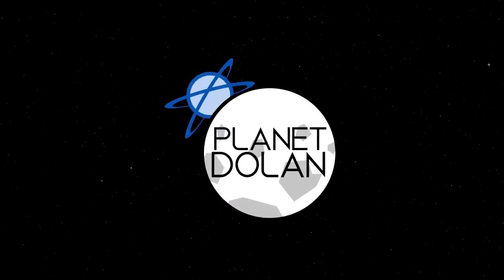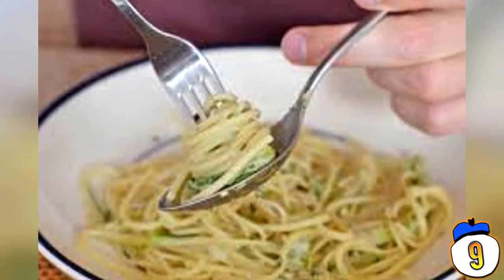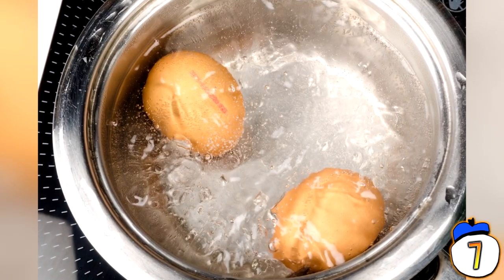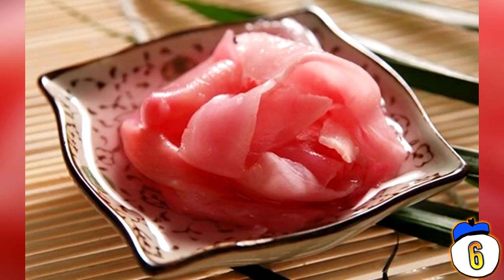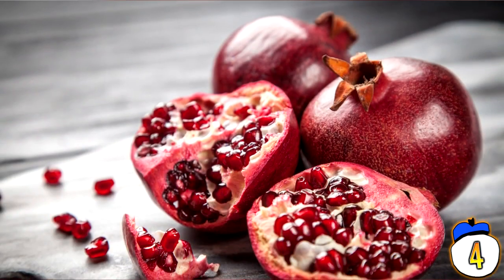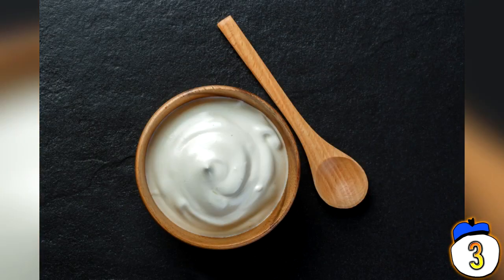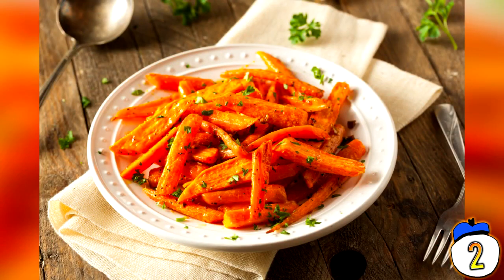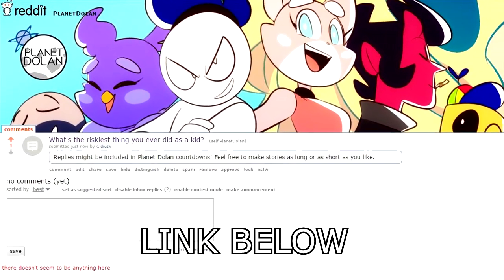9 Meals You Haven't Been Eating Correctly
From new ways to enjoy delicious desserts to best ways to eat vegetables, we look at 9 Foods You’ve Been Eating Wrong
What's the riskiest thing you ever did as a kid? Let us know on our reddit page and you may be featured in a future countdown.

Video produced by Planet Dolan PTY LTD and Danger Dolan

Planet Dolan PTY LTD and Danger Dolan have made reasonable inquiries within the timeframe available to identify the source of any images/information used and attribute the source accordingly.